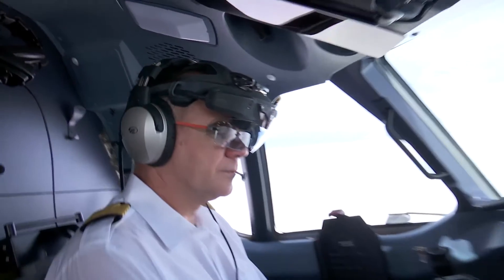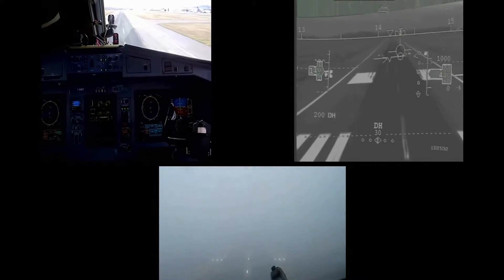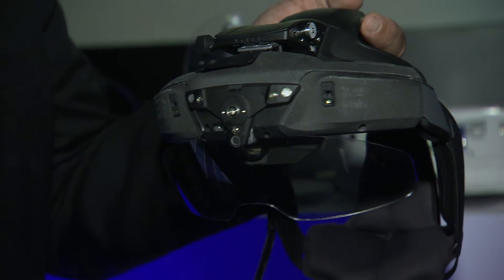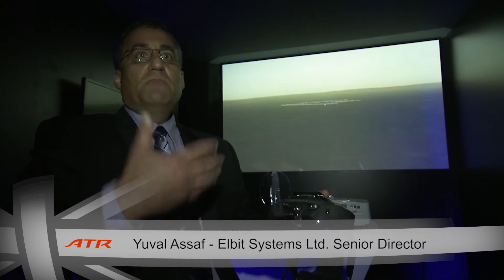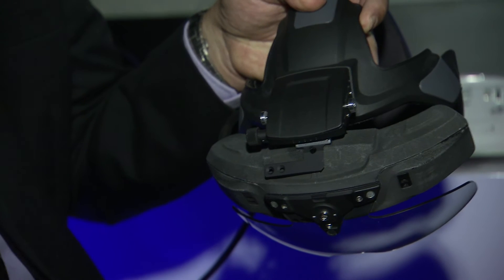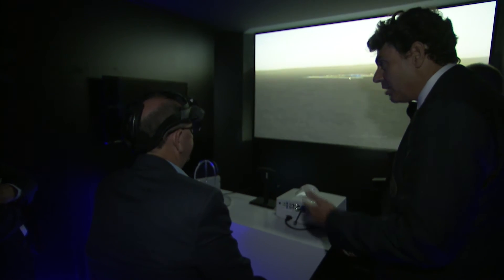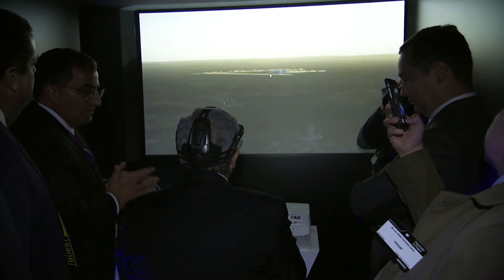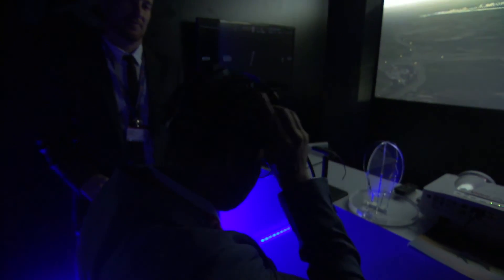Farnborough 2016: ClearVision™ demonstration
ClearVision is a wearable head-up display called SkyLens. Developed by Elbit Systems, the technology is a first in commercial aviation. Follow our Head of Development and certification and Elbit Systems Senior Director as they explain how the ClearVision system will substantially increase performance at both take-off and landing, particularly in conditions of very poor visibility, thus contributing to the enhanced versatility and efficiency of the ATR aircraft.